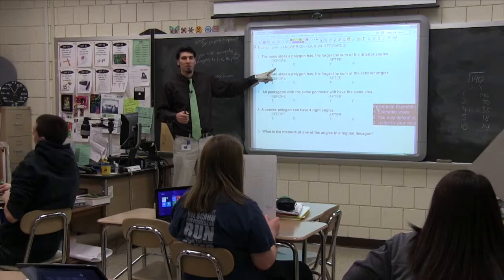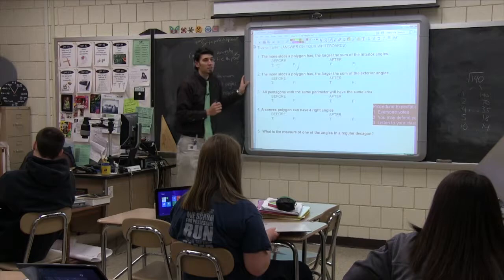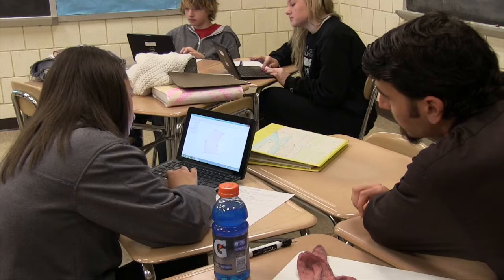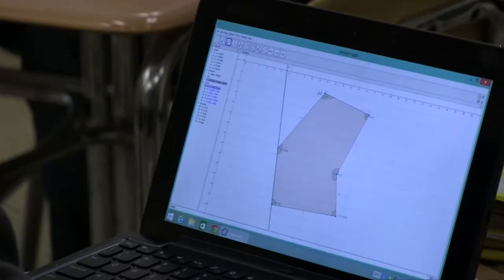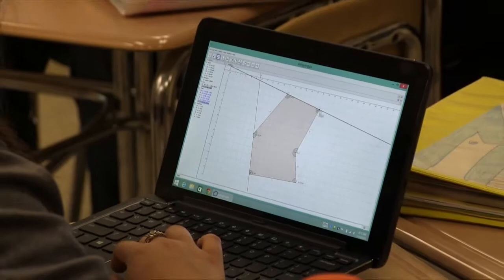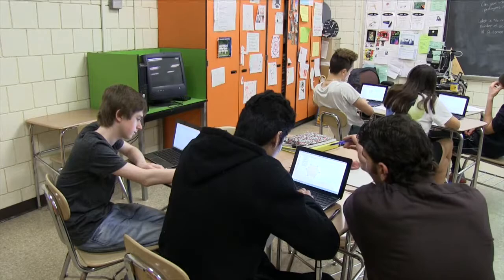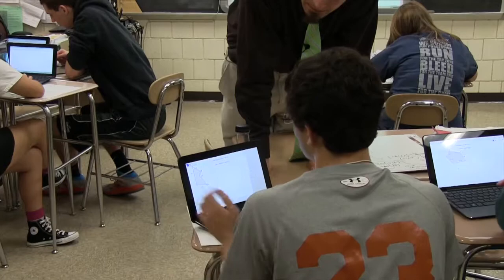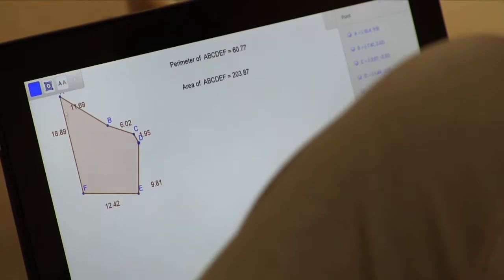C. Milton Wright High School Math Class - Parker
This video is a brief showcase of a day spent in the classroom of Brett Parkers CMW Math class.